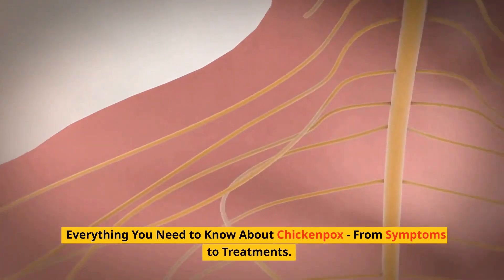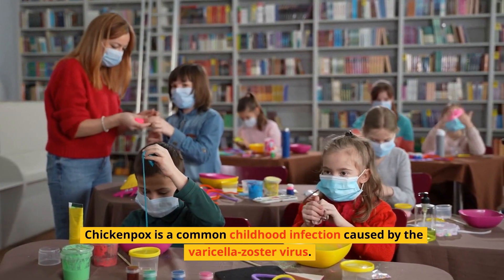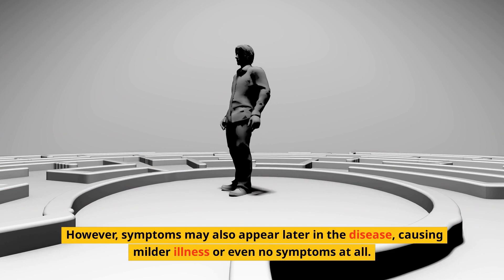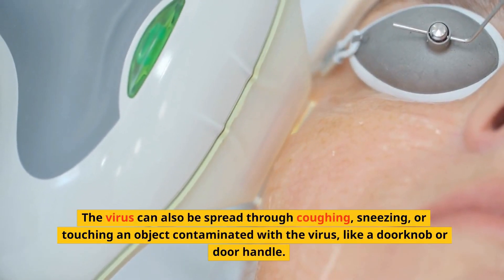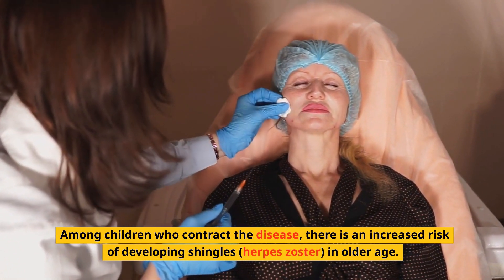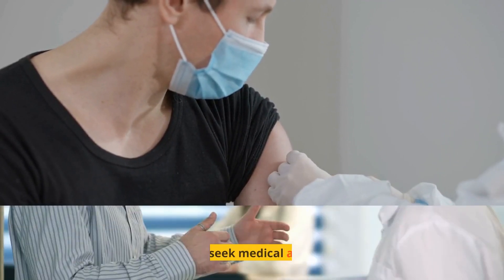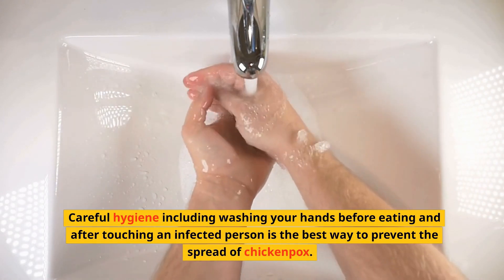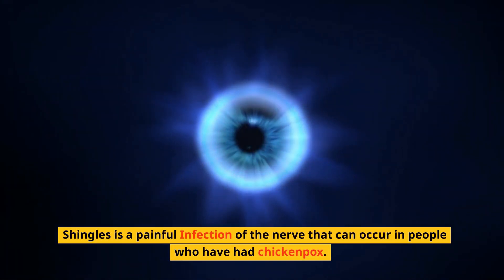Everything You Need to Know About Chickenpox - From Symptoms to Treatments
Chickenpox is a common childhood disease that is caused by the varicella-zoster virus. Although it is usually mild, chickenpox can be quite uncomfortable and can lead to more serious complications. It is highly contagious and can be spread through sneezing, coughing, or even direct contact with the blisters. Symptoms of chickenpox include an itchy rash, fever, headache, and fatigue. Treatment usually consists of over-the-counter medications and home remedies to alleviate discomfort and reduce the risk of complications. It is important to seek medical attention if the symptoms worsen or do not improve as this could be a sign of a more serious condition. This article will provide an overview of chickenpox from symptoms to treatments, including when to contact a medical professional.
What is chickenpox?
Chickenpox is a common childhood infection caused by the varicella-zoster virus. The virus causes a highly contagious disease that is most often associated with children between the ages of 10 and 18 years. The virus is highly infectious and can be spread by close contact with an infected person’s saliva, mucus, or open sores. Chickenpox is marked by a series of small, red bumps known as puss bumps. These bumps develop two to seven days after infection and then fade a few days after they appear. The rash usually appears on the face, chest, abdomen, and arms but can also appear on the legs, feet, and buttocks. The rash is itchy, red, and swollen and lasts for about a week. Most people who get chickenpox have a mild illness, though it can be very uncomfortable.
Symptoms of chickenox
The following are signs and symptoms of chickenpox that can occur during the first few weeks of infection. However, symptoms may also appear later in the disease, causing milder illness or even no symptoms at all. This is why it is important to see a doctor if you develop these symptoms: - An itchy rash. The rash is usually small and red, but the bumps may be larger and purple, or change in color as the rash progresses. The rash usually appears on the face, chest, abdomen, and arms but can also appear on the legs, feet, or buttocks. - High fever. The fever may vary between a low 101 F to a high 103 F. - Headache. - Sore throat. - Fatigue.

Causes of chickenpox
The varicella-zoster virus is the cause of chickenpox. People can be exposed to the virus through direct contact with the skin lesions of someone who has the infection or with saliva, mucus, or lesions from an infected person who has an open cut or cut in the mouth. The virus can also be spread through coughing, sneezing, or touching an object contaminated with the virus, like a doorknob or door handle. Although chickenpox is common, it is possible to have a more serious form of the disease. The risk of this increases if someone has had chickenpox or if the infection is severe. Severe chickenox is usually caused by a weakened immune system and occurs in people who are older than 50 years.

Risks associated with chickenpox
Chickenpox is a very common childhood infection and most people who are infected have a mild infection that is usually resolved within 2 to 4 weeks. However, the virus can sometimes cause serious complications including pneumonia, encephalitis, ear infections, severe skin infections, and inflammation of the eyes (conjunctivitis). Among children who contract the disease, there is an increased risk of developing shingles (herpes zoster) in older age. Shingles is an infection that causes painful skin lesions on the same part of the body where chickenpox was contracted. Approximately 50% of people who have shingles have another episode of chickenpox within a year.

Treatments for chickenpox
The main goal in treating the rash and fever associated with chickenpox is to reduce the likelihood of complications. Treatment usually involves taking medications to reduce the fever and relieve the rash. The most common treatment is an antibiotic because chickenpox can lead to bacterial infection. However, there are also anti-inflammatory and anti-itch creams and lotions that can be used to ease pain and itching. If the infection does lead to complications, the doctor may prescribe antiviral medication to treat chickenpox and shingles at the same time. Some people with severe chickenpox may require hospitalization for intravenous (IV) antibiotics.